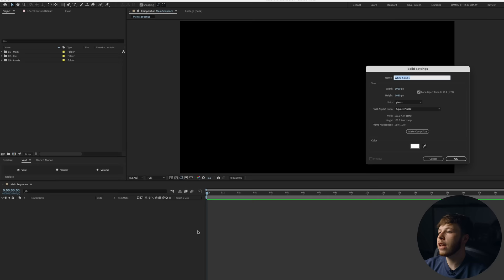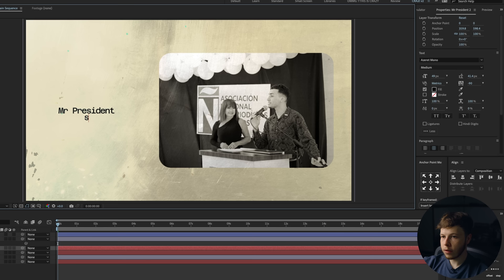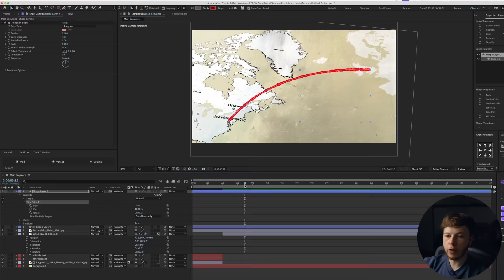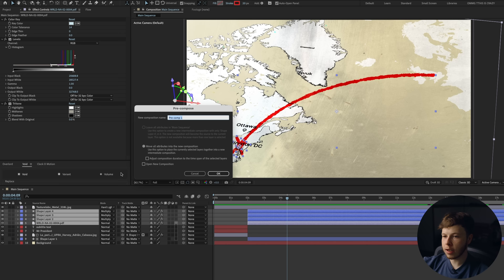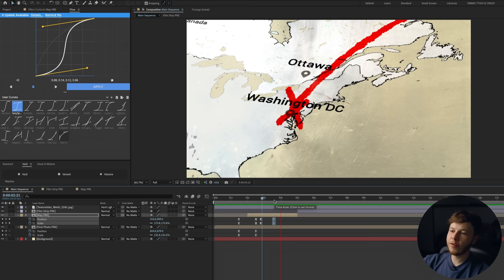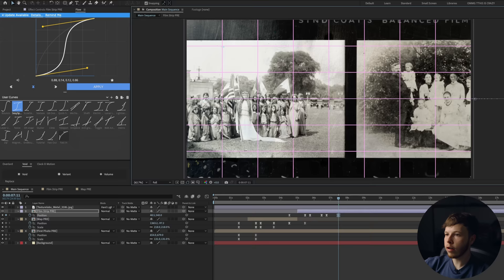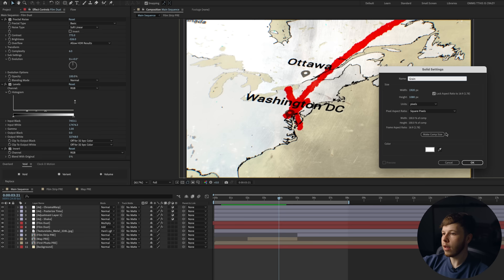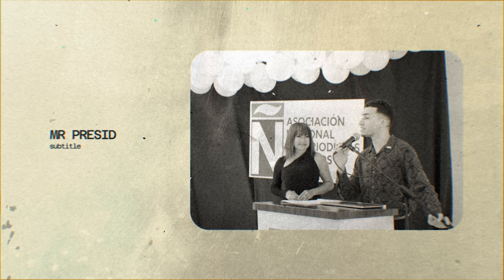How To Animate Like Johnny Harris (After Effects Tutorial)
A video that has been requested time and time again has been How To Animate Like Johnny Harris. This week I’ve decided to listen to the people and give them what they want. Johnny Harris and his team put out a lot of great content but this specific sequence caught my eye, which is why we are breaking it down and recreating it. It uses one of my favourite techniques: THE MATCH CUT.

Feel free to skip around:
00:00 - Intro
00:04 - Example
00:13 - Points of Focus
00:24 - After Effects
00:30 - Creating The Background
01:21 - Building The Sequences
01:35 - First Sequence
05:03 - Second Sequence
09:41 - Third Sequence
11:54 - Sequence Transitions
16:10 - THE SAUCE
16:12 - Posterize Time
16:29 - Camera Shake
17:00 - RGB Split
18:19 - Focus Hunting
19:40 - Film Dust and Grain
22:06 - Result

The equipment:
Sony a7iii
Tamron 28-75
Cinebloom 10%
Deity V-MIC D3
Tascam DR-10L